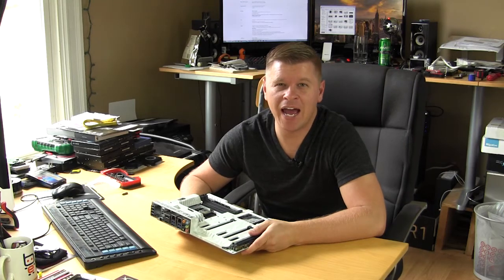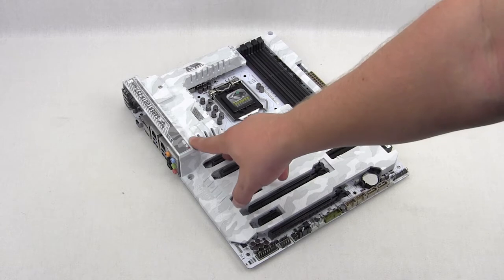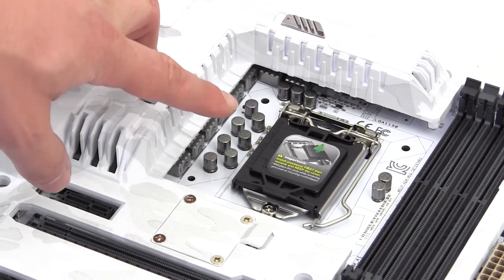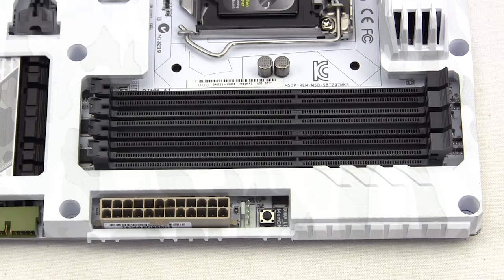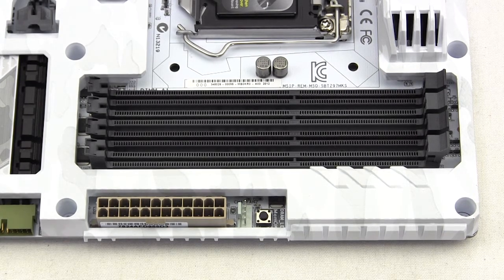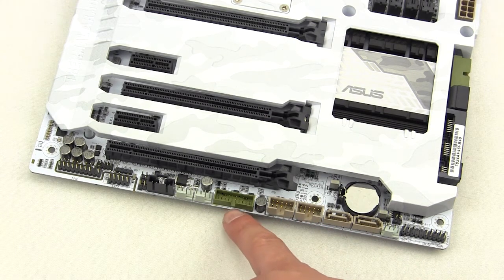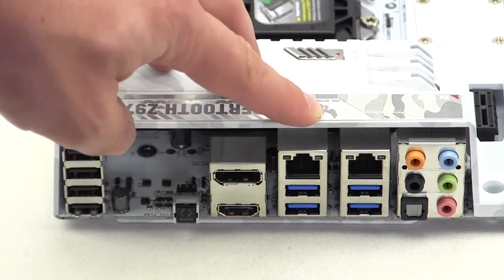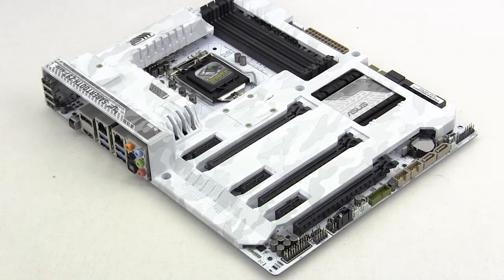ASUS Sabertooth Z97 Mark S Limited Edition Motherboard Unboxing & Overview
Pricing & Availability (Amazon)